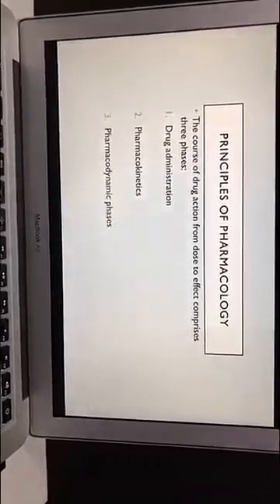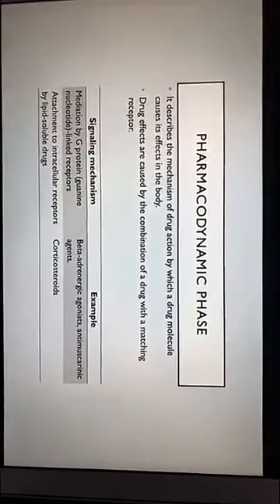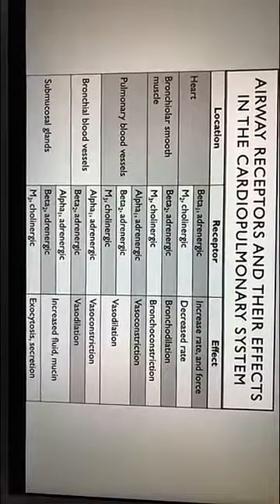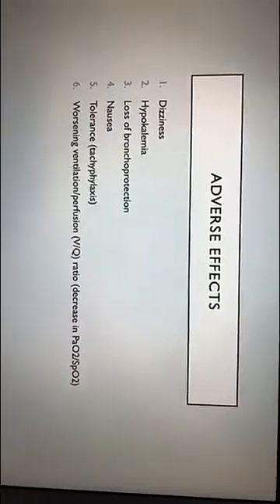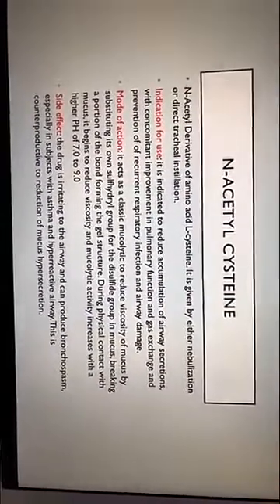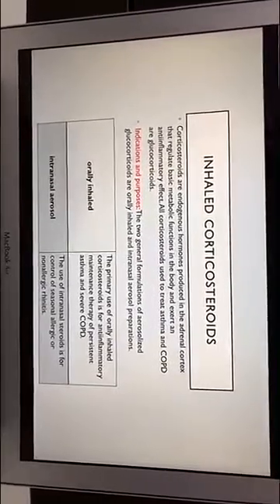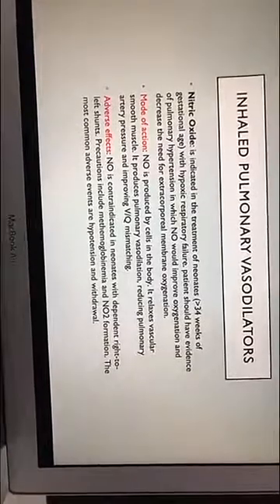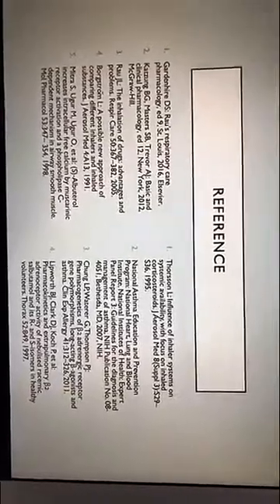Bronchodilator in Respiratory Therapy .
Presented by : Mohammed Algahtany.